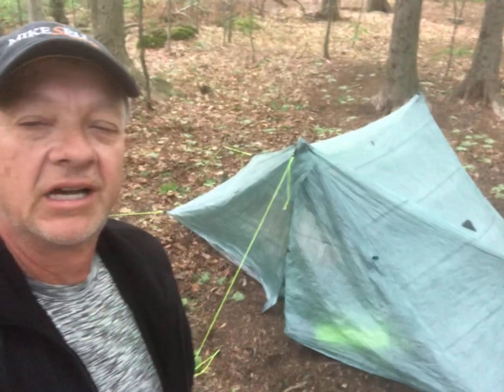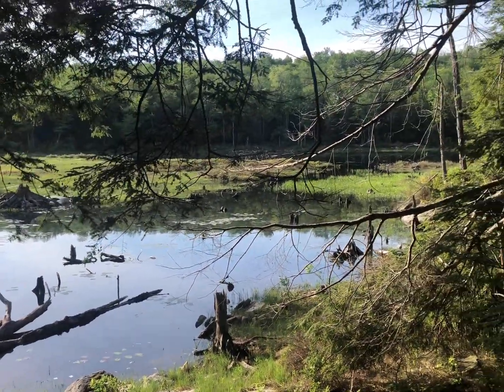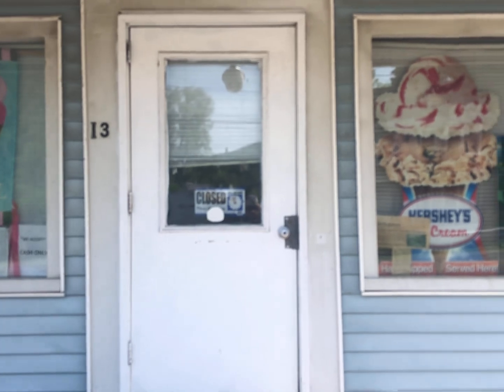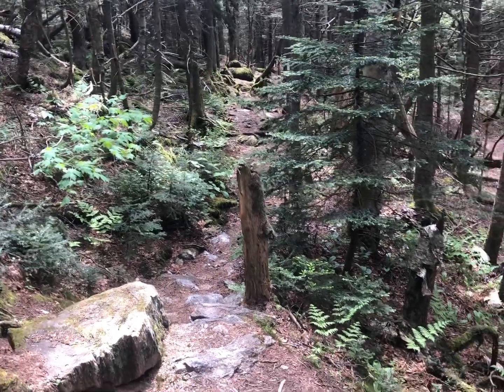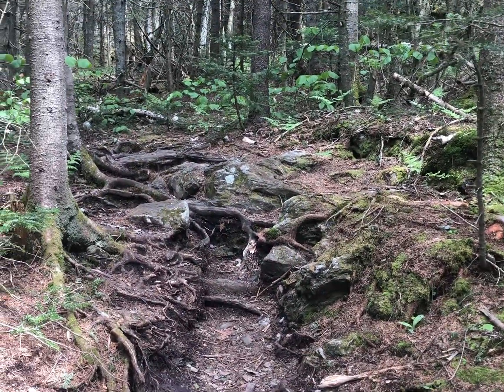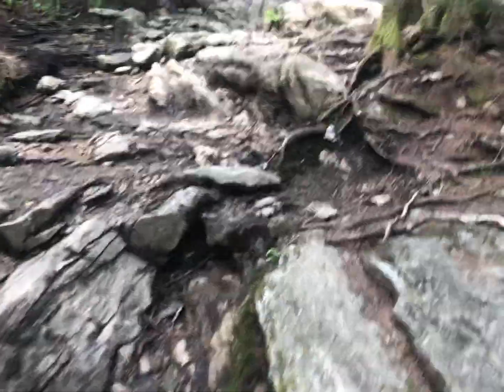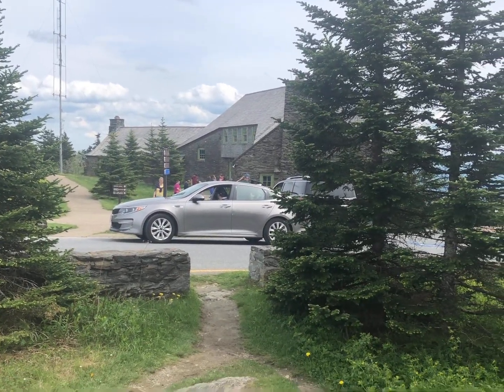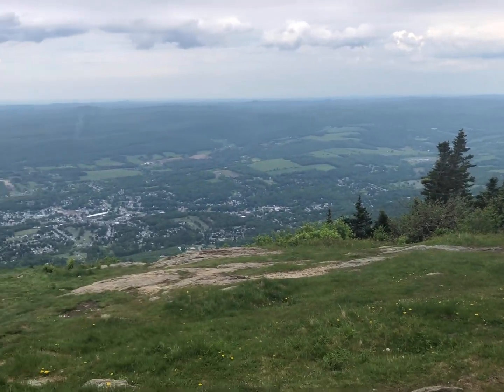Day 90 Appalachian Trail 2 June 2021 Mount Greylock￼